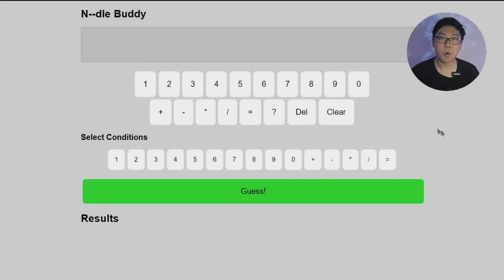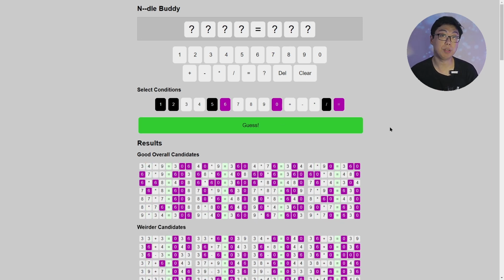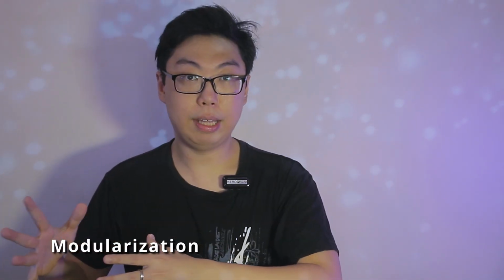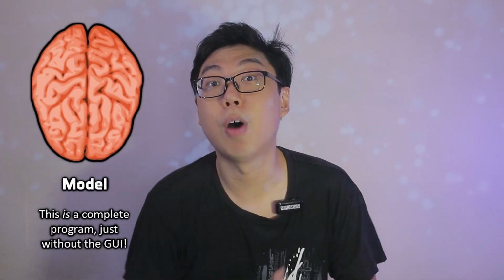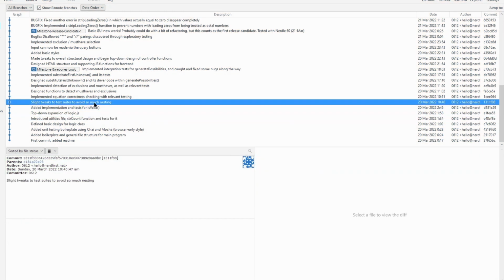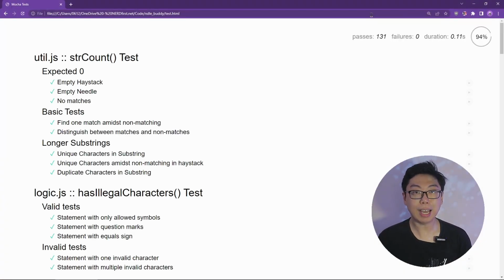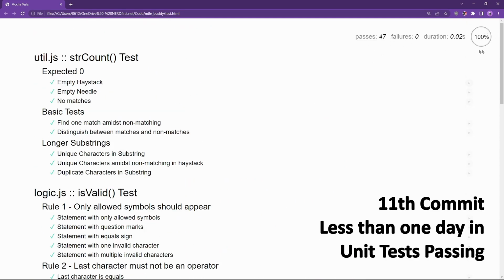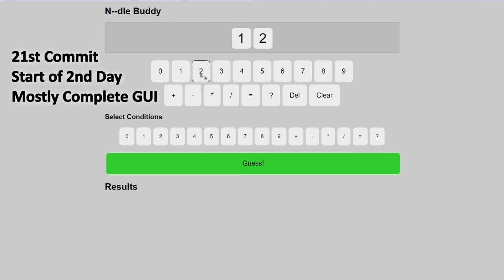I made a Nerdle "Solver" with as many Software Engineering concepts as I could!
Nerdle is a game that really piqued my programmer interest when I first saw it, because it felt like such a great problem to attempt to programmatically solve. I decided to apply a bunch of software engineering techniques along the way (mostly automated testing), and here's the result!

= CONTENTS PAGE =
0:00 Introduction
0:43 What is Nerdle?
1:41 tl;dw: The Final Result
3:13 What's in a Solution? - The method
→ 3:46 Optimizations for the Algorithm
4:43 Core Software Engineering Considerations
→ 5:38 Modularization, Low Coupling, High Cohesion
→ 6:25 Model-View-Controller / Separation of Concerns
→ 7:42 Top-Down Approach / Function Stubs
→ 8:52 Revision Control System (Git)
→ 10:20 Automated Testing
11:22 The Development Process
→ 11:54 Black Box Testing / Glass Box Testing
→ 13:30 Integration Testing
→ 14:27 Working on the View
→ 15:00 Exploratory Testing / Regressions
→ 15:54 Purpose of Testing - Managing Expectations & A Weird Bug!
17:14 Second Phase of Development
→ 17:46 Refactoring
→ 18:06 Branching
→ 18:41 Feature: Shortcut Solver
→ 19:24 Feature: Priority System (Heuristics)
→ 20:08 Other Failed Experiments
20:29 Conclusion

Want to contribute to the channel? Consider using the "Super Thanks" feature above, or visit my to find alternative ways to donate. Thank you!